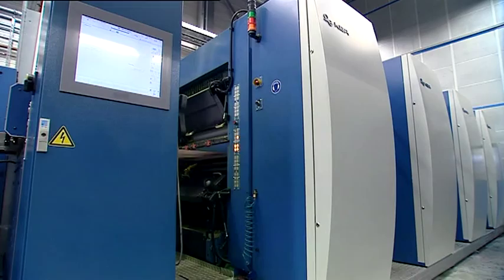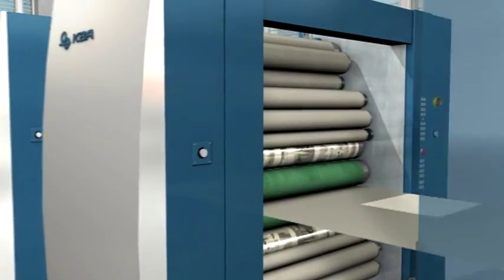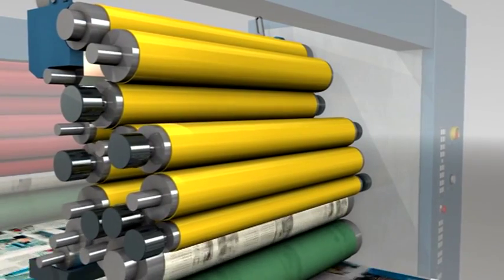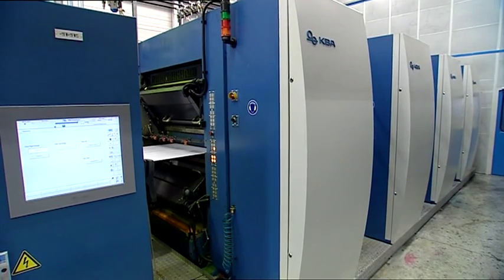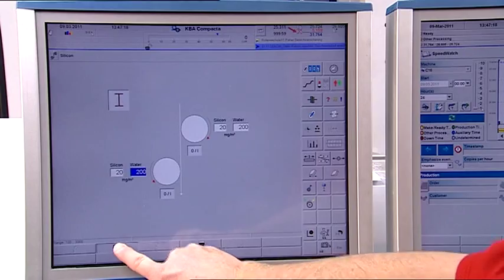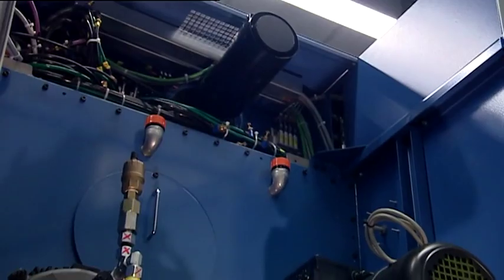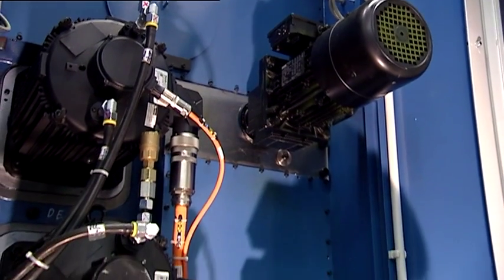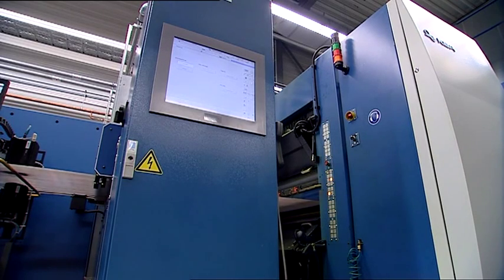C16 Printing unit